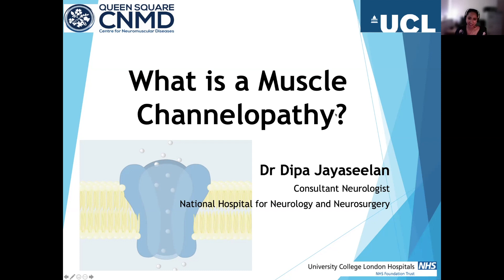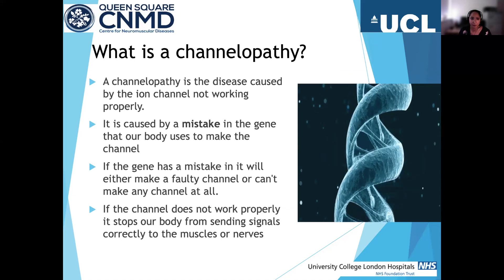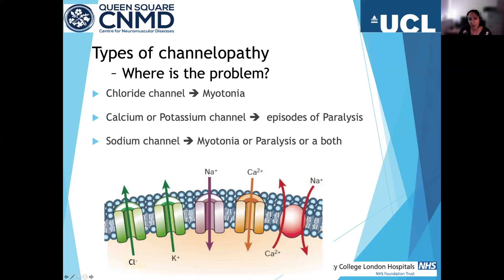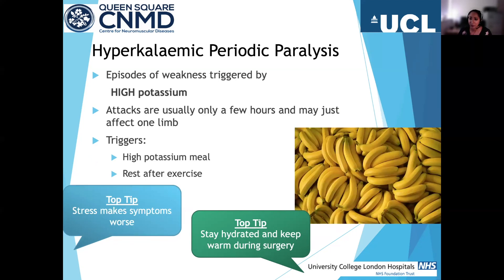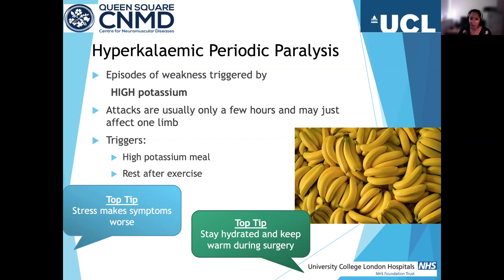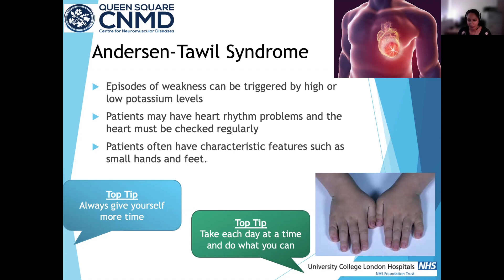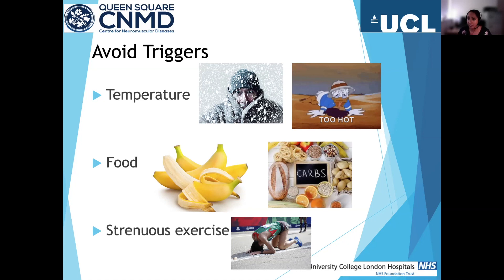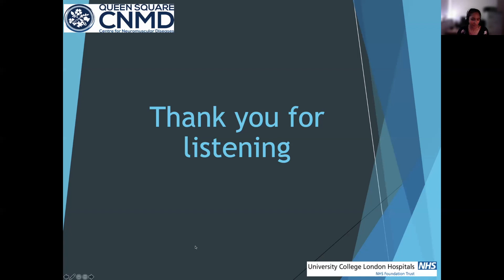Overview of muscle channelopathies by Dr Jayaseelan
Dr Dipa Jayaseelan gives an overview of symptoms, signs and treatments of all the skeletal muscle channelopathies from the 2022 UK virtual muscle channelopathy patient day.